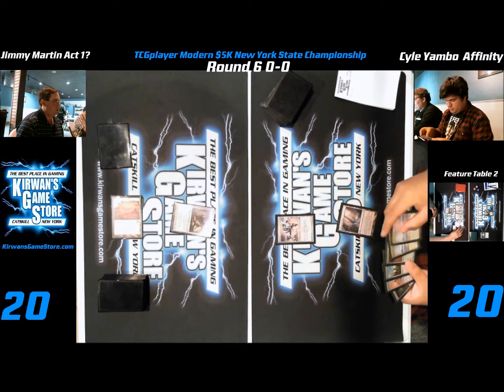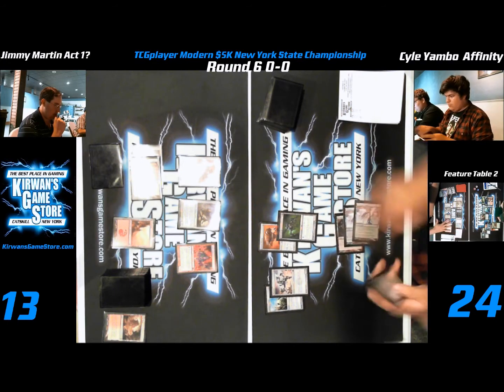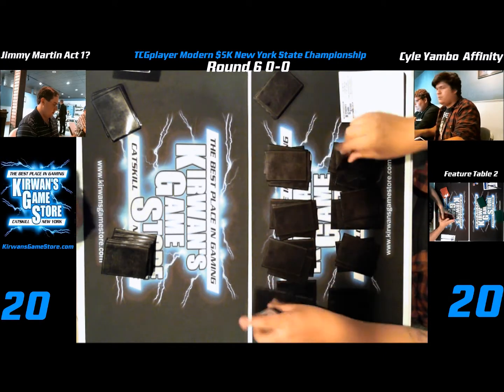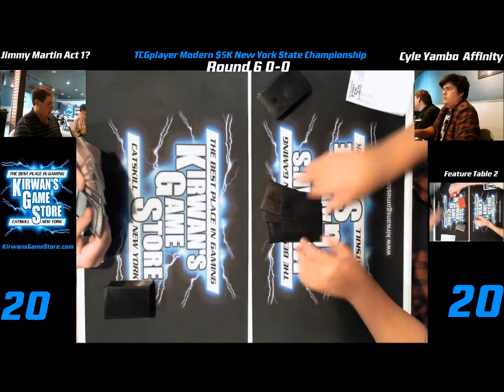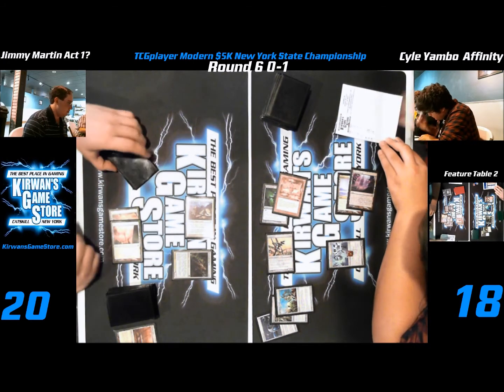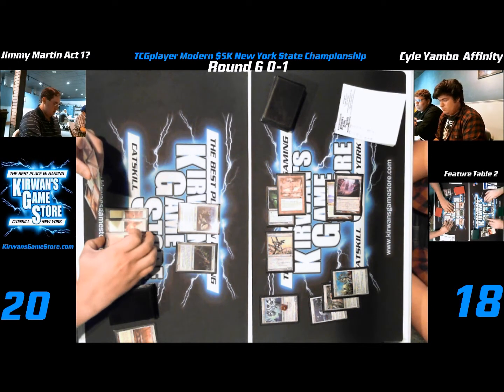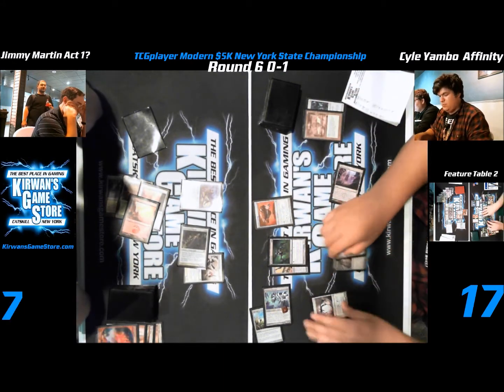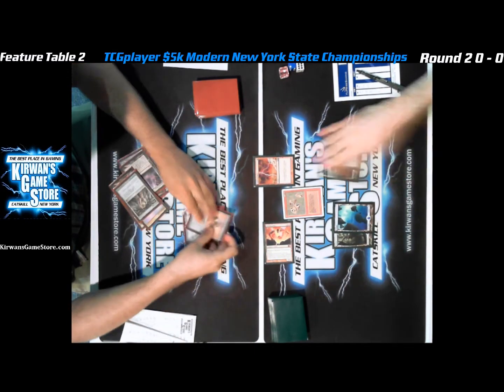TCGplayer MTG Magic Modern NY Championships Round 6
** This feature match was taken at the TCGplayer $5K Modern New York State Championship Tournament in Catskill, NY. Please keep comments to constructive criticism. Play mistakes happen, triggers are missed, rulings are wrong. These things happen. The spirit of these match-up videos are to help the community and the players playing in the event by seeing these mistakes, missed triggers, and possibly missed/wrong rulings. Please feel free to point them out in a civilized manner. Thank you! **

Video taken 8/2//14 at Kirwan's Game Store, Catskill, New York.